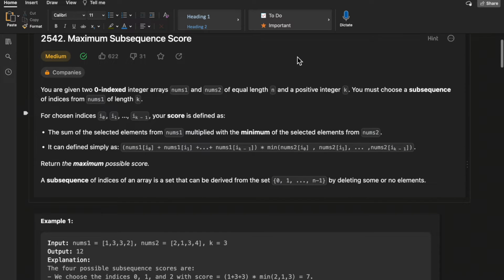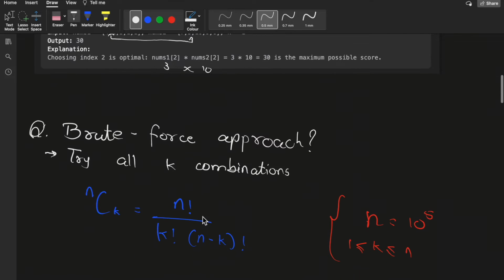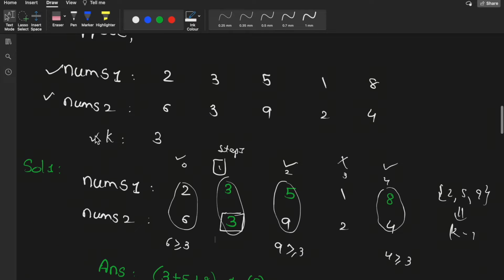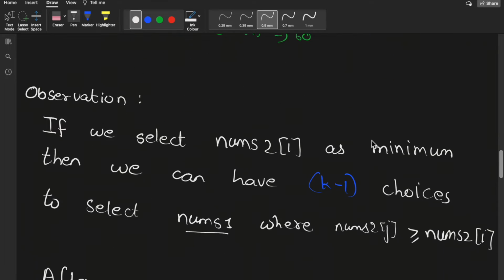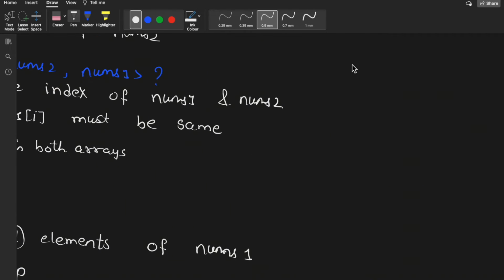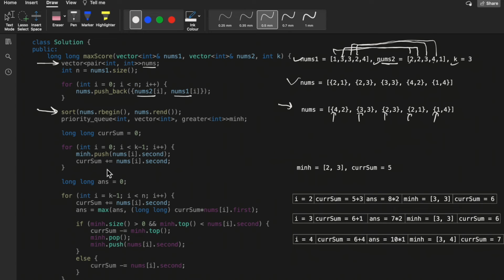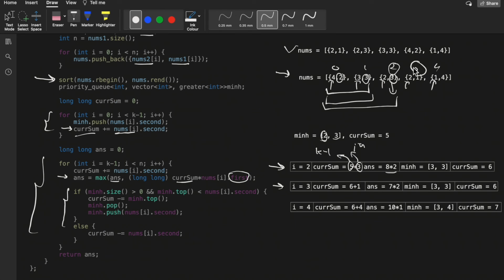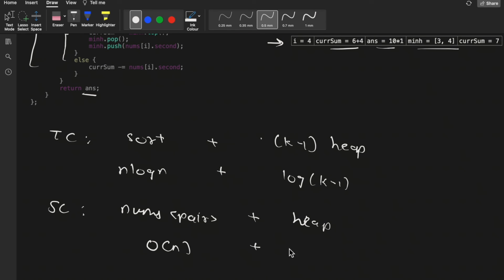2542. Maximum Subsequence Score | LeetCode Daily Challenge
0:00​ - Question Understanding
3:30 - Intuition
10:50 - Approach
14:10 - Code
20:40 - Complexity